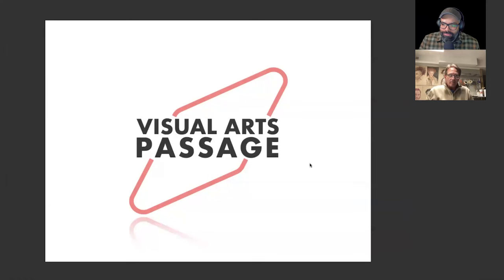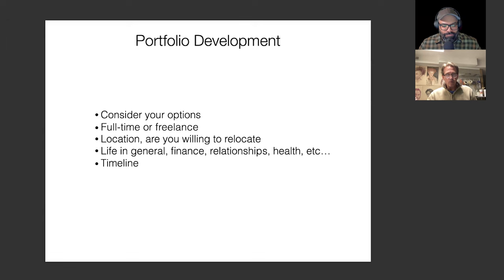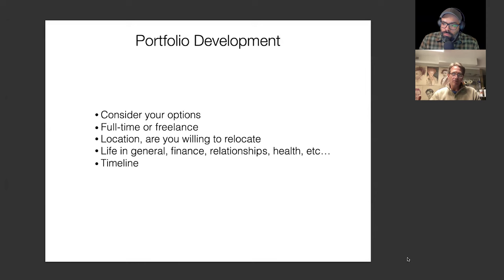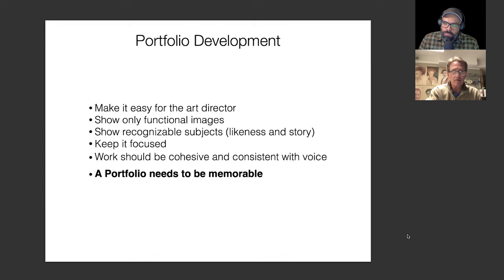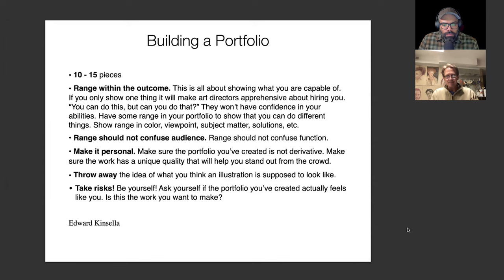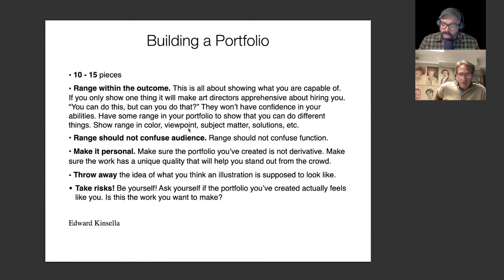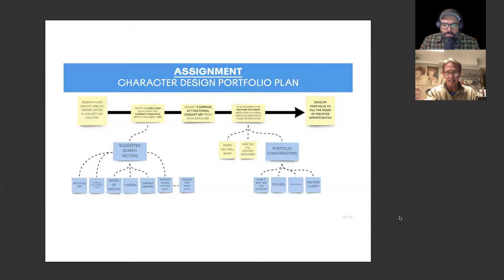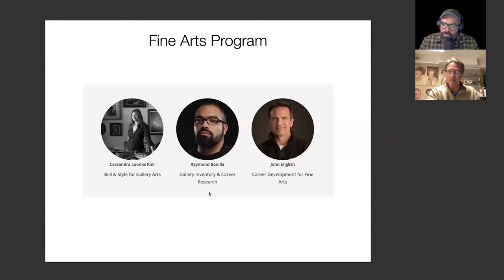Illustration & Painting Portfolio Day 2024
🚀Illustrators & painters, John English & Raymond Bonilla share an in-depth conversation about portfolio development for illustration, painting, character design, concept design and more.

During this chat we cover the ins-and-outs of a great art portfolio such as: ✅ What art directors expect in your art portfolio
✅ How many art pieces you should include in your portfolio
✅ How to make your portfolio and art stand out from other artists
✅ What is the best design and layout to share your artwork online
✅ How to aim your portfolio and simplify your art to match your art career goals

Whether you're a budding artist looking to kickstart your skills or an experienced illustrator seeking to refine your portfolio and career, this workshop is the perfect insight into portfolio development.

🚀Need a Powerful Resource to Kick Your Art Career into Gear?🚀
Are you ready to take your artistic skills to the next level and unlock your artistic potential? Visual Arts Passage offers immersive online mentorship courses focused in Illustration, Fine Art, and Character Design.

🖼️ World-Class Mentors: Our students are mentored by industry-leading artists who have worked with the biggest names in publishing, editorial art, fine art, entertainment, and game arts. Learn from the best to become the best.

🎓 Diverse Curriculum: Explore a comprehensive curriculum designed to cover every aspect of illustration, fine art, and character design. From traditional techniques to cutting-edge digital tools, we've got you covered.

🚀 Career-Driven: Our goal is to prepare you for success. We provide you with the skills and knowledge to thrive in the competitive world of art and design, whether you dream of creating breathtaking illustrations, captivating fine art, or iconic characters for games and entertainment.

💡 What You'll Gain:

✅ Advanced Artistic Skills
✅ Personalized Feedback and Mentorship
✅ Industry Insights and Connections
✅ Portfolio Enhancement
✅ Confidence to Pursue Your Passion

🌎 Join our global community of artists, and let your talent shine. Don't wait for inspiration – create it! The journey to becoming a renowned artist starts right here, right now.

to learn more and take the first step towards becoming a world-class artist.

Unleash your creativity and make your mark on the art world! 🎨✨